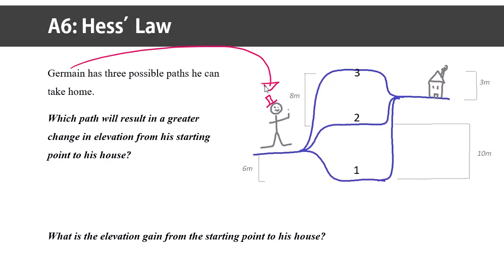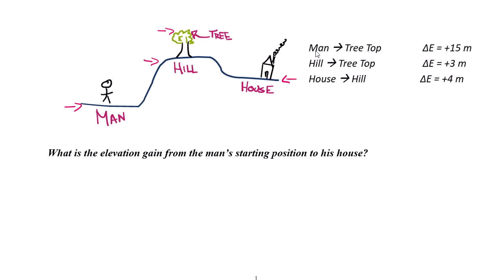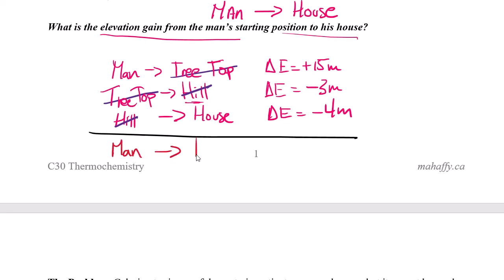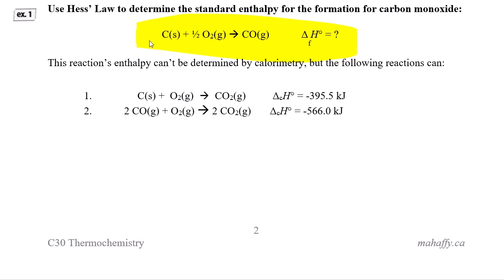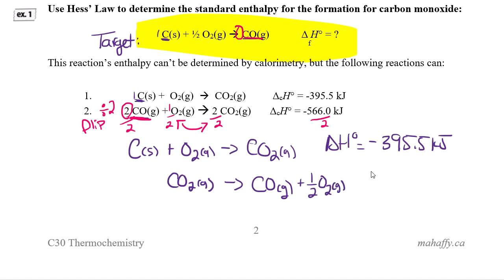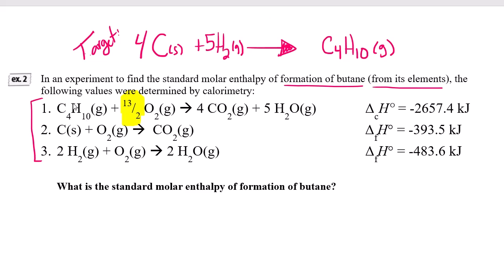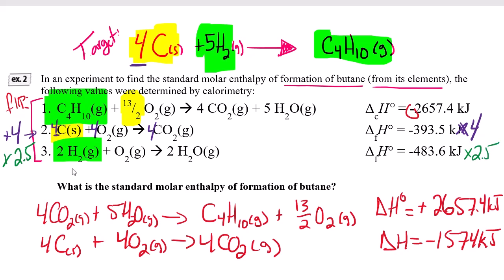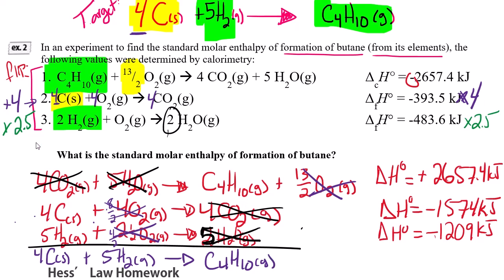Thermochemistry: Hess' Law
Reuben does a simple logic puzzle.  Then he teaches you about Hess' Law.  Then he explains how if you can do the logic puzzle you can do Hess' Law.